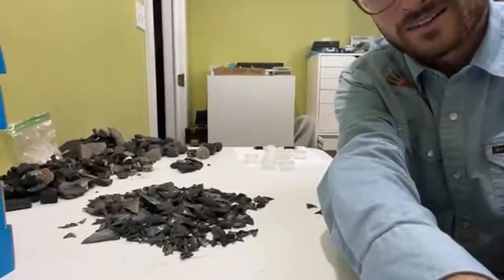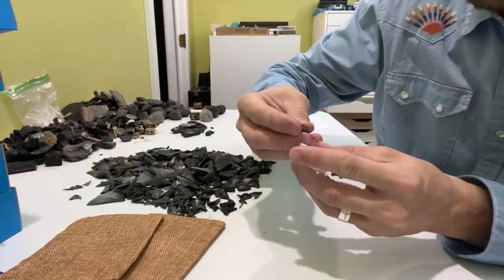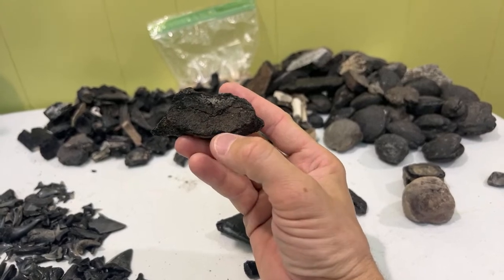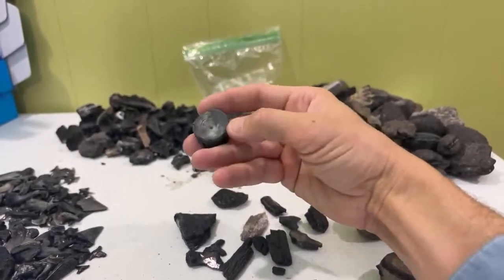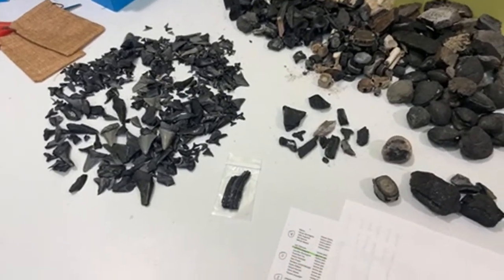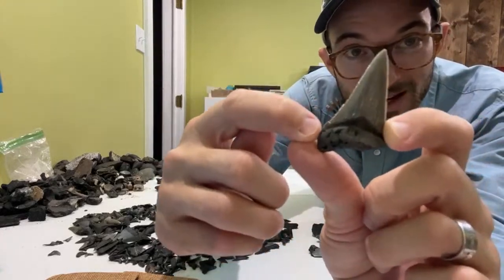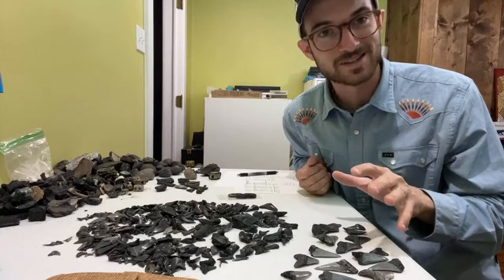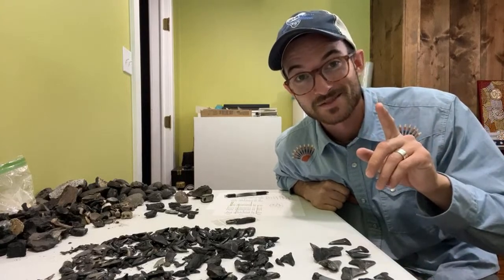Behind the Scenes: How we give away hundreds of shark teeth each month!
Hey everyone! Check out this sneak peak behind the scenes of the process…